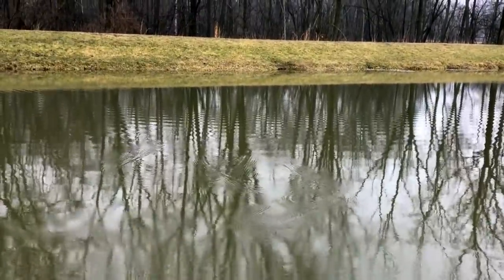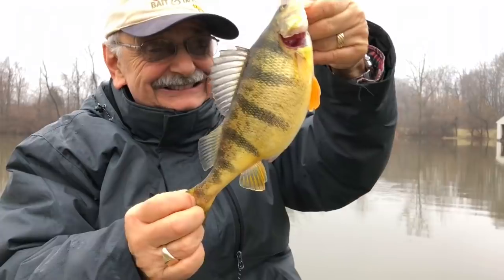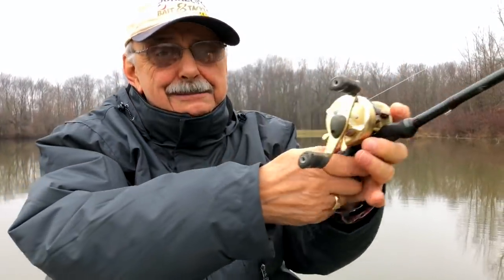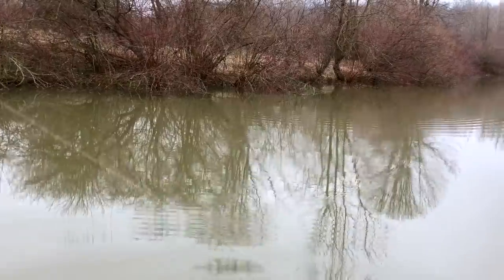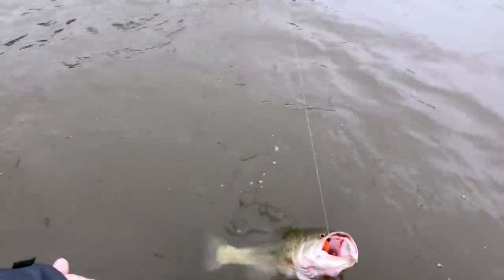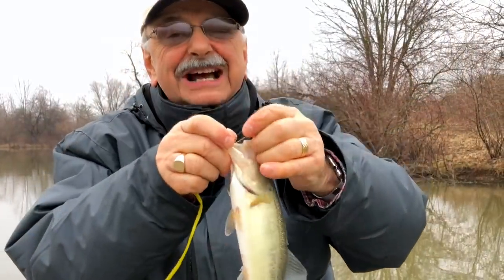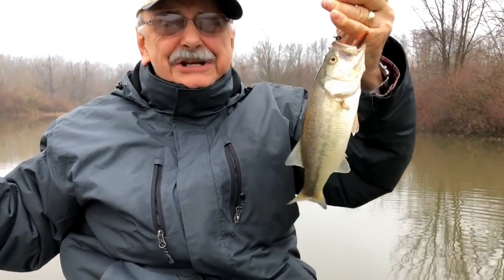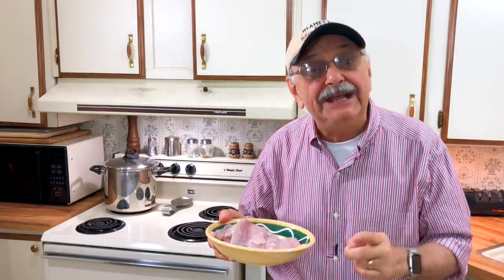Hooking Big Bass and Little Bass (and cooking them with low-carb class)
Experts say we must remove small bass from our pond so that those left can grow big. So let’s go bass fishing. If we catch any, I have a 5 star bass recipe in mind. Let’s see what happens. Click on *SHOW MORE* for info on the tackle, lake, recipes and much more.

THE BOAT: Bass Hunter EX, purchased 2018.

THE MOTOR: Minn Kota Endura C2-55 Trolling Motor (36" Shaft), 55 LBS of thrust. It runs on a 12v, deep cycle battery. Purchased on amazon, 2018.

THE LURE is a Z-Man Finesse TRD on a 1/15 oz. Z-Man BulletZ weighted hook.

THE BAITCASTING LINE is Firewire Stealth Braid in moss green, 15 LB test, 4 LB mono equivalent.

THE BAITCASTING ROD is a Shimano Compre, CPC66ME, 6’ 6” fast action, med. power. Lure weight 1/4 - 5/8 oz. ounce. Line weight 8 - 15 pound test. Purchased 2018.

THE LAKE is called Lake Ketchabigwon (named by native Americans). It is almost 6 acres and is located in NE Ohio. It sits on 37 acres of property. The lake is private. We purchased it in 1987. It has a maximum depth of 12’. The small pond uphill from it is ¾ acre with a maximum depth of 12’.

WHY KEEP SMALL BASS AND RETURN LARGER BASS: We had biologists perform an electroshock survey of the lake. They found too many small, stunted bass. There is only so much biomass to go around, and there are too many mouths to feed. Their advice was to remove all bass under 12”, and to release the bigger ones. This rule is usually the opposite in large public lakes. Here is a well-known biologist explaining the need to cull small bass from ponds (21:00)

VIDEOGRAPHY:
The principal camera is my iPhone X on a tripod. I also use an iPhone 6s Plus as a close-up, counter-top camera when cooking. It is mounted on a small tripod. I use a Rhode mic indoors to help lessen the echo. The video is edited on a MacBook Pro using Final Cut Pro X.

- - - - - - - - - - - - - - - - - - - - - - - - -  RECIPES   - - - - - - - - - - - - - - - - - - - - -

THE BEST BROCCOLI OF YOUR LIFE

INGREDIENTS:
1½ LBS broccoli florets (I used 2 12 oz. bags)
3 garlic cloves peeled and thinly sliced
Olive oil
¾ to 1 tsp. kosher salt
½ tsp freshly ground black pepper
2 tsp grated lemon zest (1 lemon)
2 TBS freshly squeezed lemon juice (1 lemon)
½ cup grated Parmesan cheese or pecorino Romano

Cut the broccoli florets from the thick stalks, leaving an inch or two of stalk attached to the florets. Cut the larger pieces down to smaller pieces. You should have about 4 cups of florets.
Place the broccoli florets in a large bowl. Toss the garlic on the broccoli and drizzle with 4 TBS olive oil. Sprinkle with the salt and pepper.

Lay out the broccoli on a sheet pan in a single layer. Roast for 20 to 25 mins., until crisp-tender and the tips of some of the florets are browned.

Remove the broccoli from the oven. Place in a medium bowl and toss with 1½ tablespoons olive oil, the lemon zest, lemon juice, and parmesan or pecorino Romano. Serve hot.

PAN-FRIED LARGEMOUTH BASS WITH LEMON GARLIC HERB BUTTER SAUCE

INGREDIENTS:
1 to 1½ LBS of small bass fillets
Salt
Pepper
1 cup low-carb flour or almond flour
6 TBS unsalted butter
3 garlic cloves peeled and thinly sliced
¼ to ½ cup fresh herbs such as basil or oregano
2 to 3 TBS lemon juice

DIRECTIONS:
Season both sides of fillets with salt and pepper. Heat a large sauté pan then add 3 TBS of the butter.

Dredge the bass fillets in the flour and shake off any excess. Place the fillets in the pan and pan fry about 2 to 3 mins. per side, depending on the thickness, until golden brown. Remove the fish from the pan.

Add the rest of the butter to the pan and melt. When butter is hot, add the sliced garlic. Fry the garlic until it just begins to turn light golden brown. Add the herbs and remove from the heat. Add the lemon juice and stir. Remove the sauce to a small bowl. Season with salt and pepper.

Place fillets on plates and spoon some of the lemon garlic herb butter over the fish.